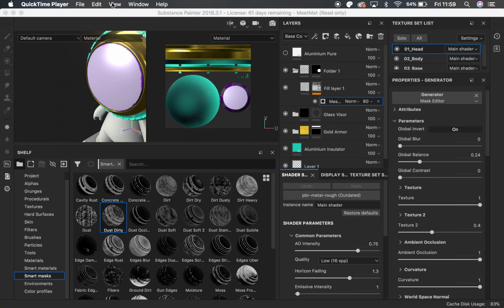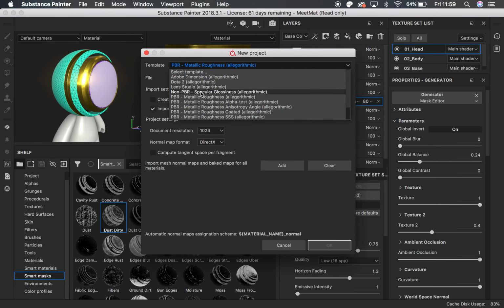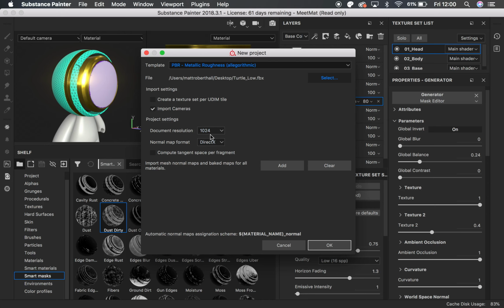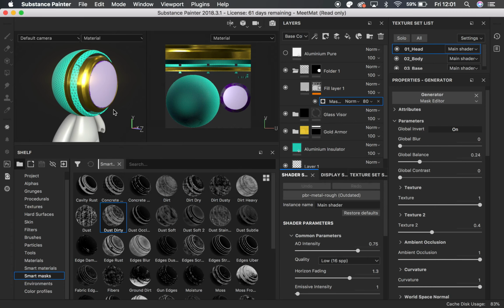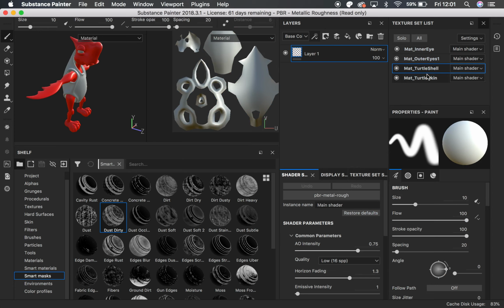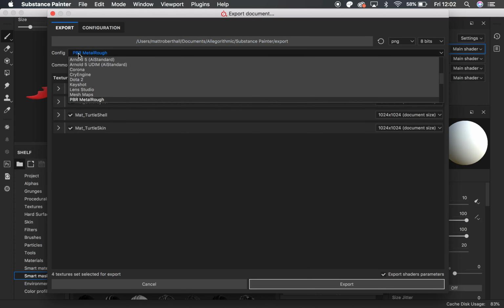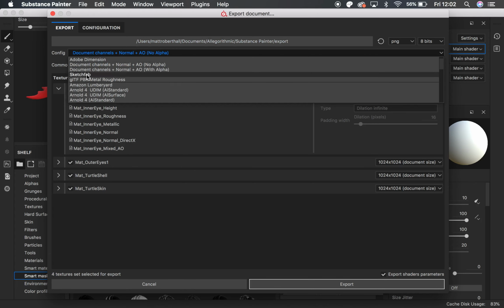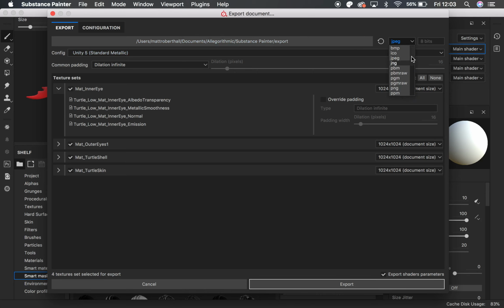5. Substance Painter Importing and Exporting models